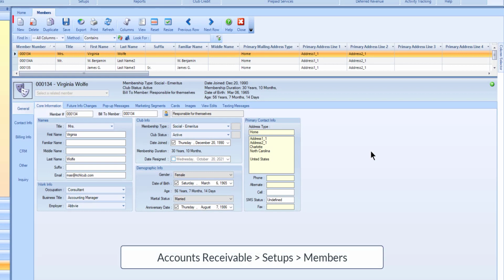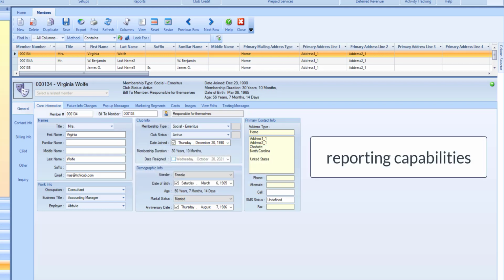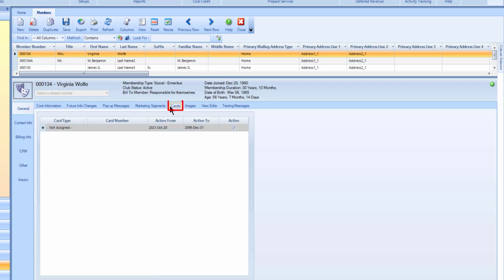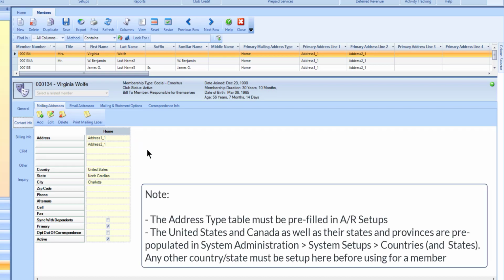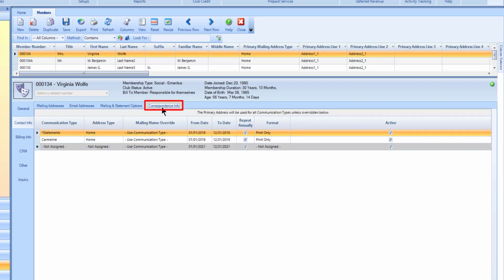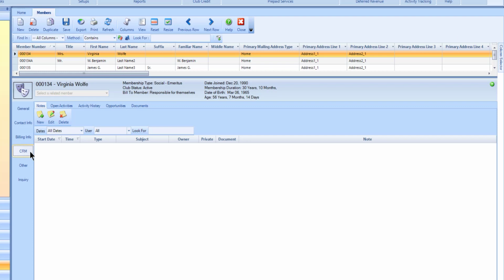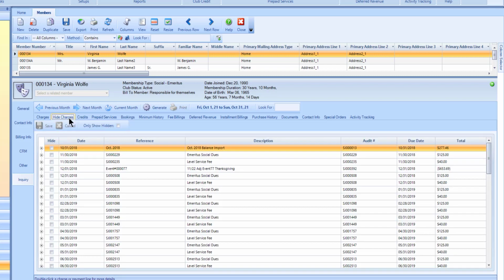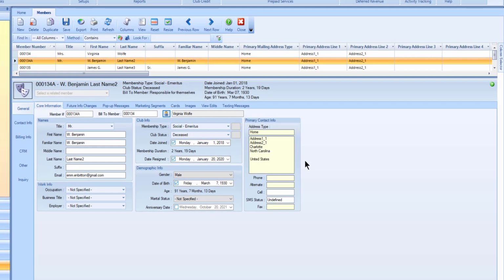Accounts Receivable - Setup a New Member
In the General - Core Information tab, the minimum required fields to save a new member setup are:
 • Member Number
 • First Name
 • Last Name
 • Bill To Member
 • Membership Type
 • Club Status
 • Date Joined